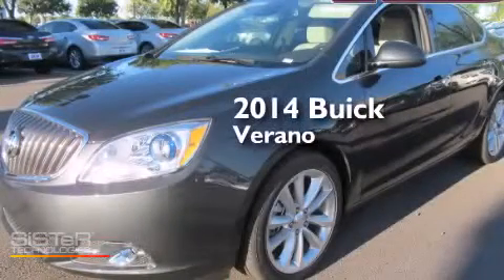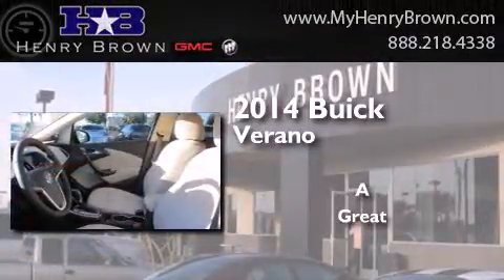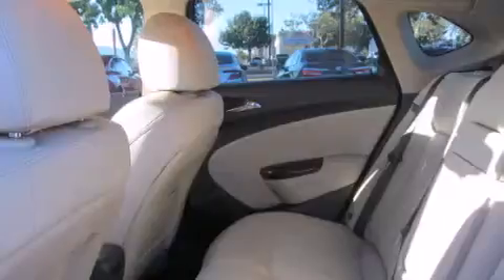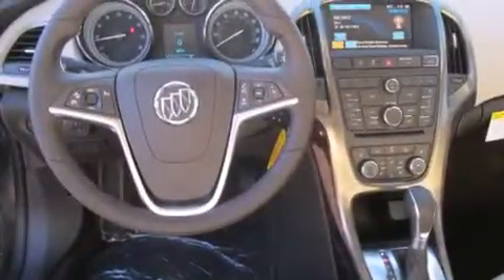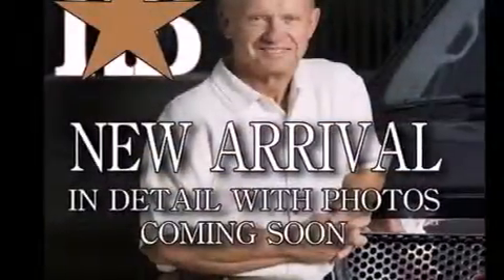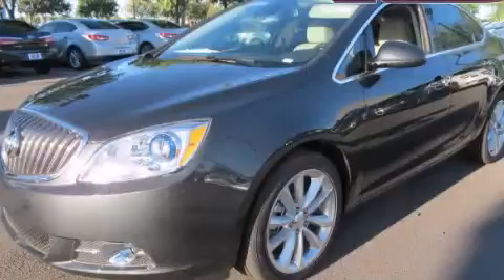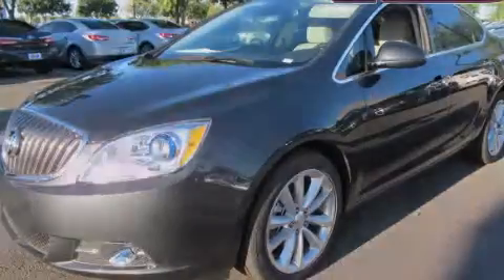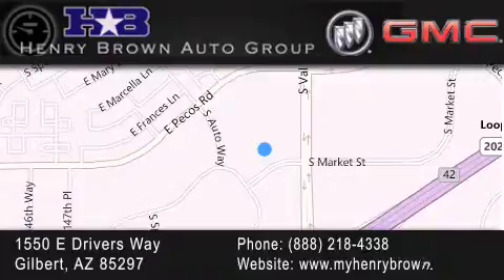2014 Buick Verano Mesa AZ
Year : 2014
 Make : Buick
 Model : Verano
 Engine : 2.4L 4Cyl
 Trans . : 6 Spd Automatic
 Exterior : Smoky Grey Metallic

 Interior : Cashmere
 Stock : 4B505

 1550 E. Drivers Way